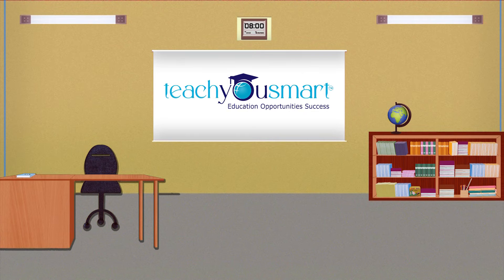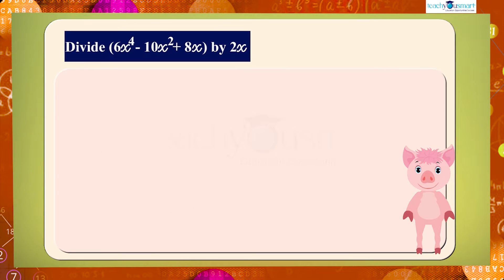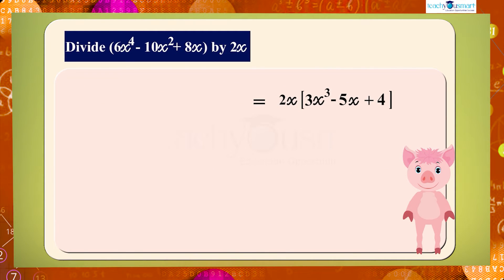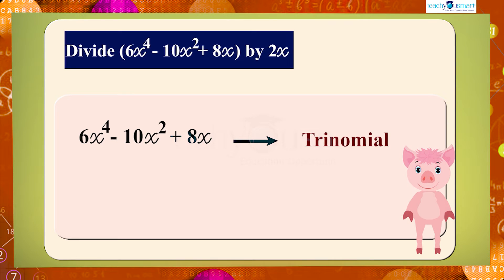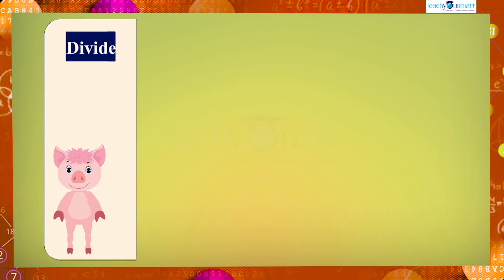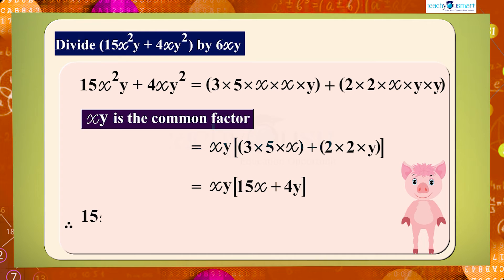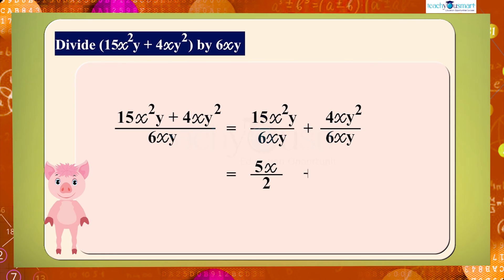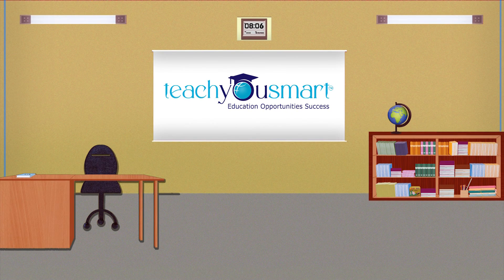Factorisation | Division Of A Polynomial By A Monomial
​ @Teachyousmart explains the division of a polynomial by another monomial, with the help of an activity.